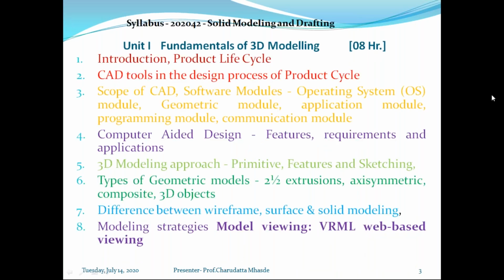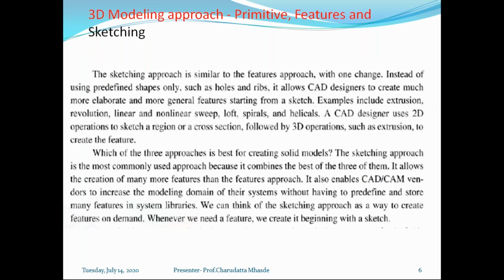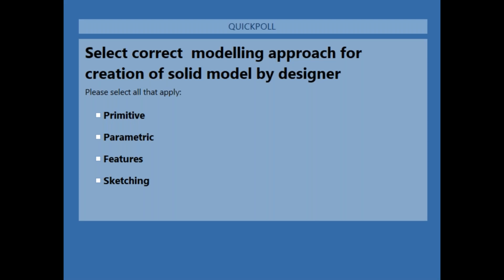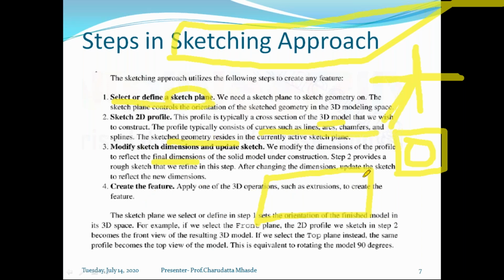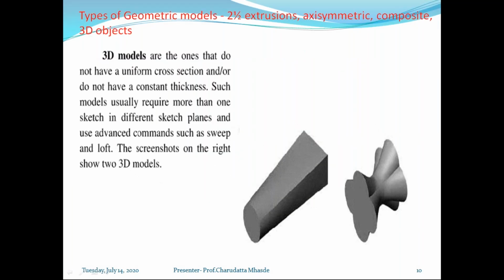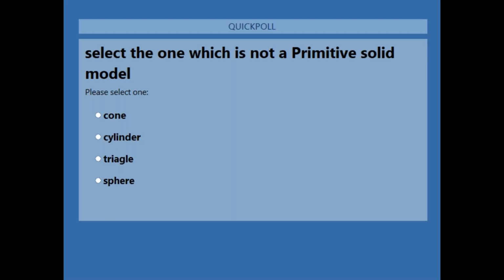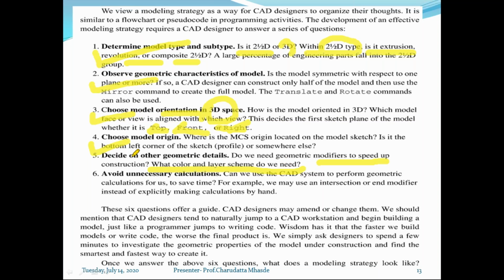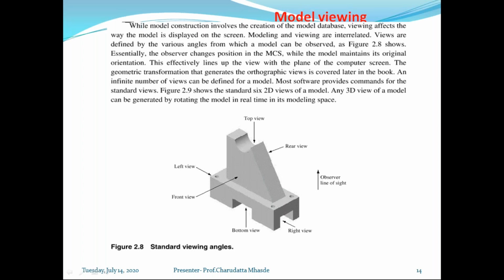Solid Modelling and Drafting on 3d Modelling approach, and Modeling strategies